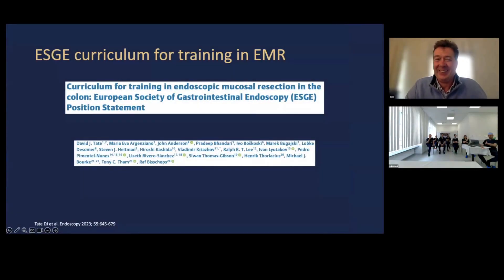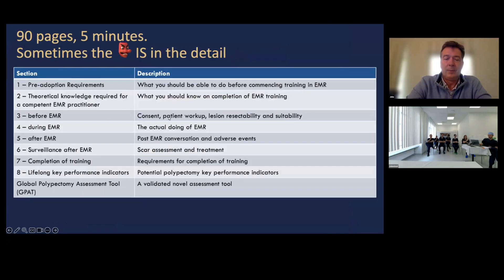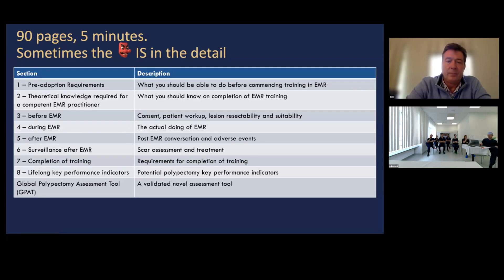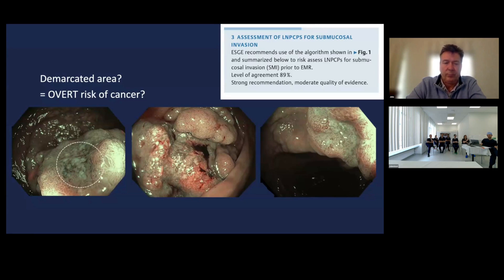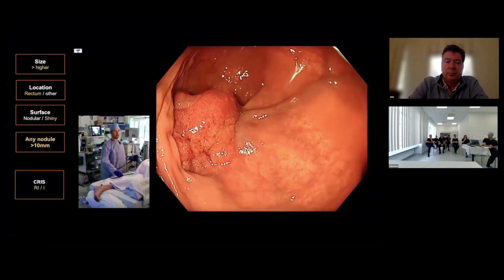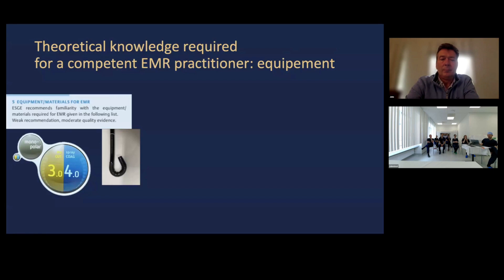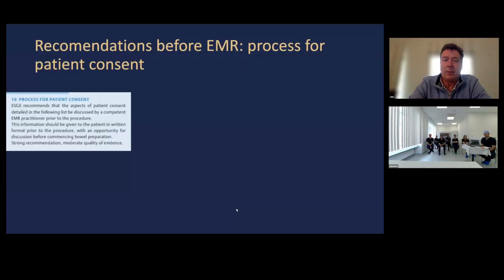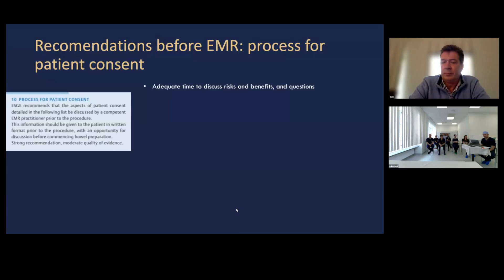ESGE EMR Curriculum for Polypectomy 2023 (Part I) (Taster Video)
This video is part of a GIEQs Course - Intermediate Polypectomy 2024.  This video is 2 minutes and 37 second preview. The original video is 10 minutes and 34 seconds long.

Content
The curriculum delves into interventional endoscopy, covering length, decision-making, and ESG's stance. Focus on non-lifting lesions, buried cancer risks, on-block resection, consent, risks, and post-procedure surveillance.